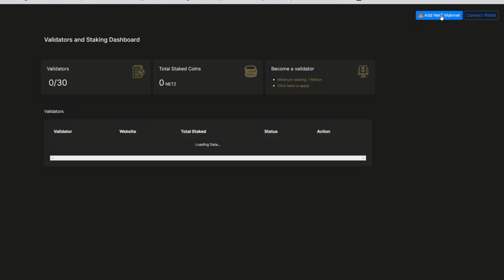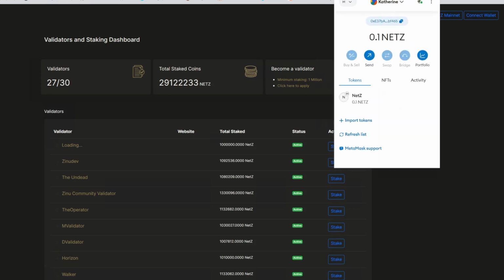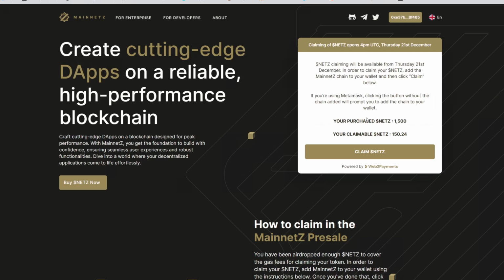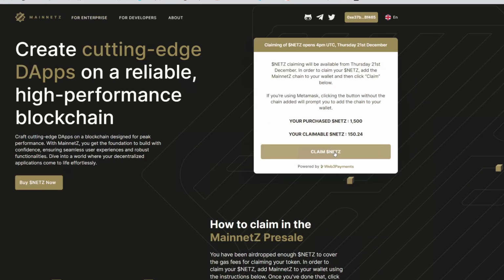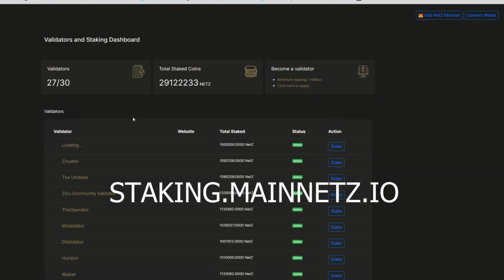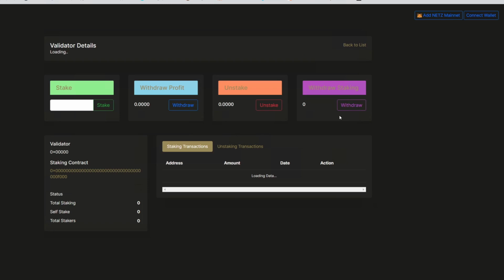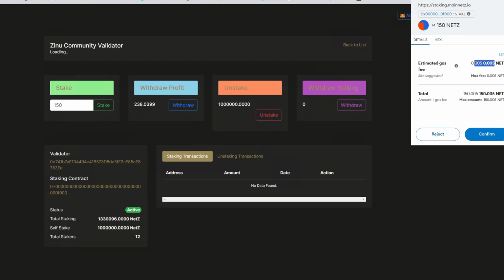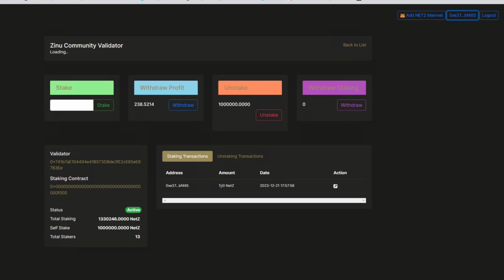MAINNETZ - Pre-Order CLAIM & STAKE - PC/MetaMask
MainnetZ has launched today and flying well.
Here is a short tutorial on how to make your first pre-order token claim and then how to stake them in the validators. I hope it helps someone.